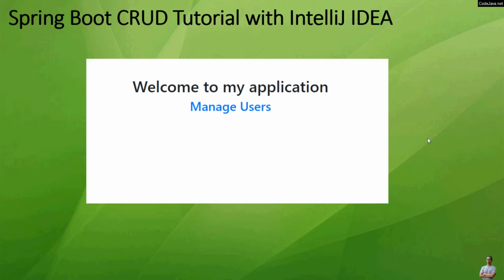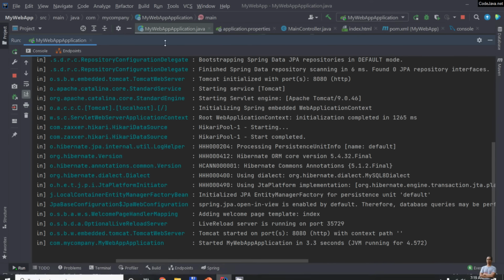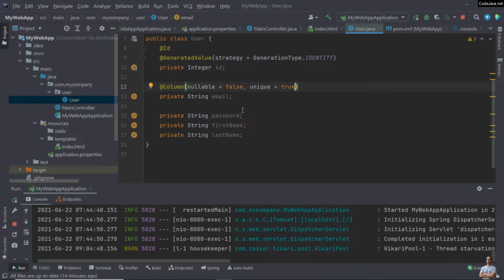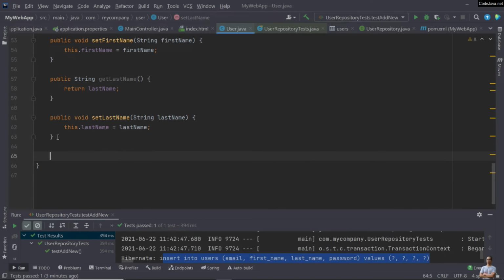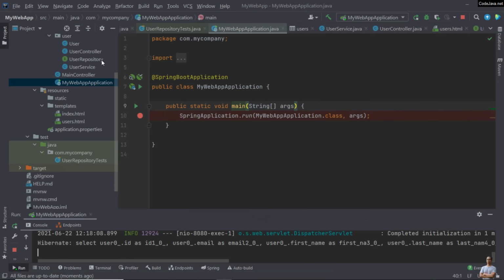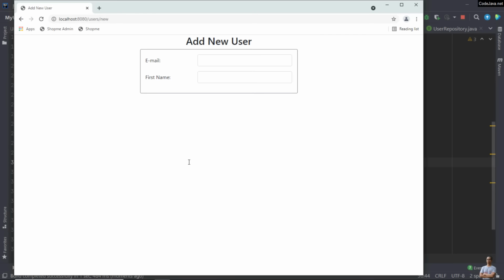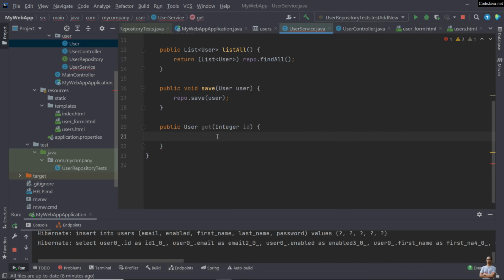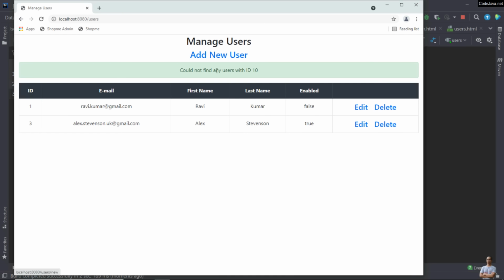Spring Boot CRUD Tutorial with IntelliJ IDEA, MySQL, JPA, Hibernate, Thymeleaf and Bootstrap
In this Spring Boot video tutorial, you will learn how to use IntelliJ IDEA for developing a Java web application based on Spring framework in which you will learn to implement the User module with CRUD operations (Create, Retrieve, Update & Delete).

Technologies: Spring Boot Web, Spring Data JPA & Hibernate, MySQL Database, Thymeleaf, HTML5 & Bootstrap, JUnit 5 & AssertJ, Spring Data JPA Test.

Software programs: Java Development Kit (OpenJDK), IntelliJ IDEA Ultimate, MySQL Community Server, MySQL Workbench

Spring Boot E-Commerce Ultimate Course - Code Real-life Shopping Website with Java and Spring Boot. Full-stack Development. Hands-on Practices. Job-ready Skills.

Timestamps
0:08 - What you will learn
0:53 - User Interface Design - Manage Users
1:49 - Overview Class Diagram
3:57 - Create and Set Up Spring Boot Project
10:38 - Configure Datasource Properties
12:52 - Code Home Page
22:40 - Use Bootstrap for Project
28:57 - Code Data Access Layer for User Module
38:27 - Code Unit Tests for Data Access Layer
56:07 - Code Users Listing Page
1:09:35 - Code Add User Function
1:32:39 - Code Edit/Update User Function
1:43:26 - Code Delete User Function